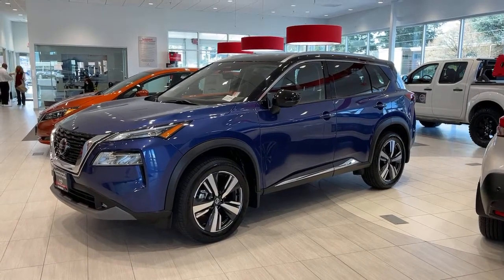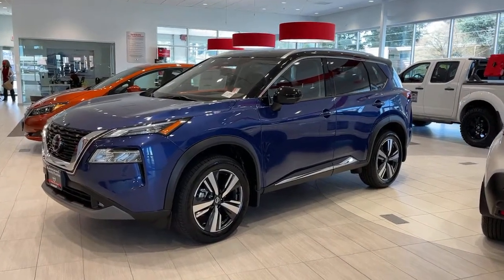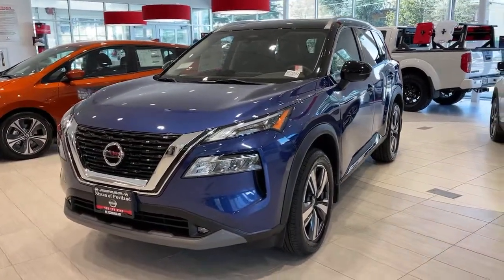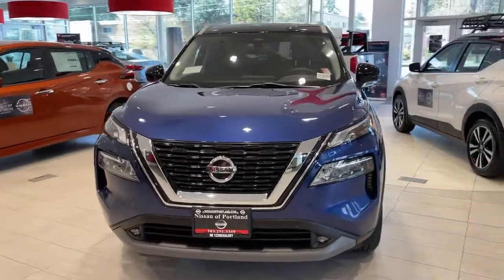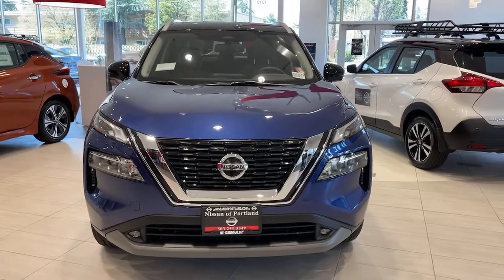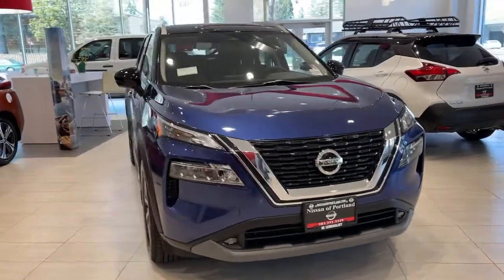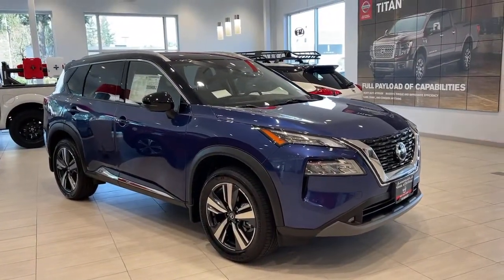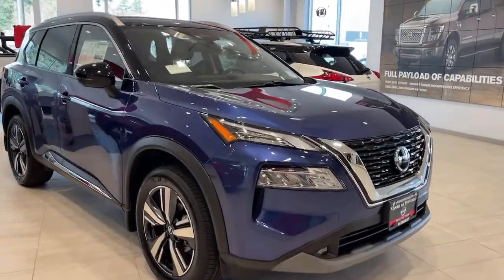2021 Nissan Rogue Portland, Beaverton, Vancouver, Gresham, Hillsboro, OR 1018552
Other New 2021 Nissan Rogue available in Portland, Oregon at Nissan of Portland. Servicing the Beaverton, Vancouver, Gresham, Hillsboro, OR area.

Navigation Heated Leather Seats Sunroof. FUEL EFFICIENT 32 MPG Hwy/25 MPG City BLUEBLKTT exterior and Charcoal interior CLICK NOWKEY FEATURES INCLUDELeather Seats Sunroof Panoramic Roof All Wheel Drive Power Liftgate Rear Air Heated Driver Seat Back-Up Camera Satellite Radio iPod/MP3 Input Onboard Communications System Aluminum Wheels Remote Engine Start Dual Zone A/C Lane Keeping Assist Nissan SL with BLUEBLKTT exterior and Charcoal interior features a 4 Cylinder Engine with 181 HP at 6000 RPM. OPTION PACKAGESPREMIUM PACKAGE Bose Premium Audio System 10-speakers including dual driver subwoofer Nissan Door To Door Navigation 9 HD color display w/multi-touch control 3D building graphics satellite imagery traffic sign recognition (TSR) 5 years of complimentary map updates wireless Apple Carplay Android Auto voice recognition SIRIUSXM Traffic SIRIUSXM Travel Link connective navigation features including online point of interest search and online premium traffic information ProPILOT Assist + Front & Rear Sonar SiriusXM Traffic SiriusXM Travel Link. Rear Spoiler MP3 Player Privacy Glass Keyless Entry Remote Trunk Release. Horsepower calculations based on trim engine configuration. Fuel economy calculations based on original manufacturer data for trim engine configuration. Please confirm the accuracy of the included equipment by calling us prior to purchase.